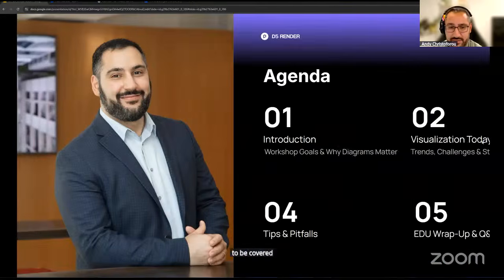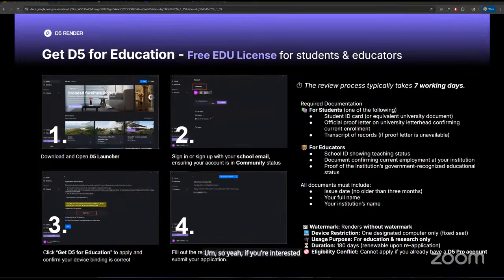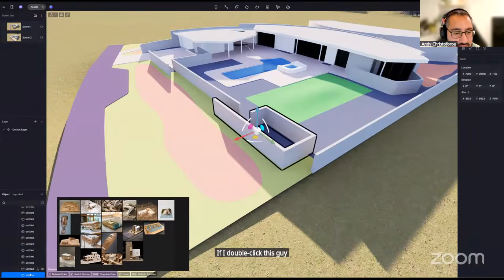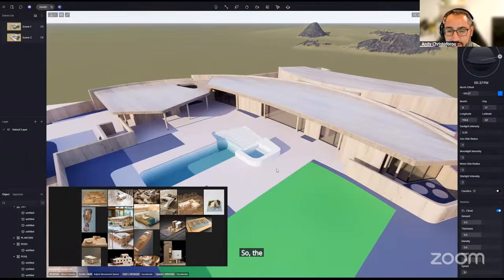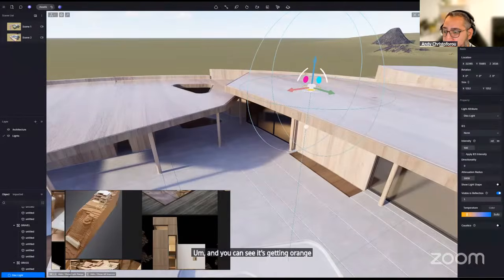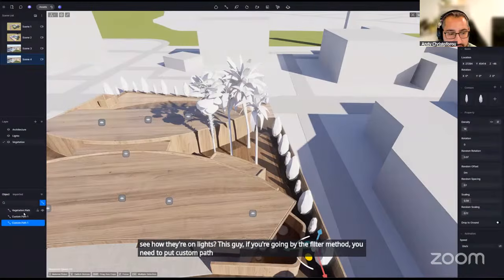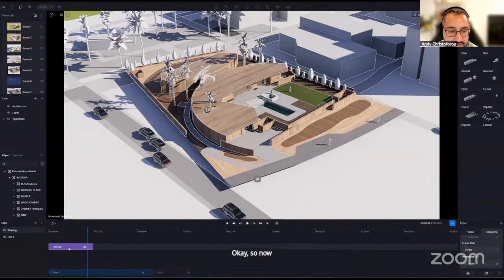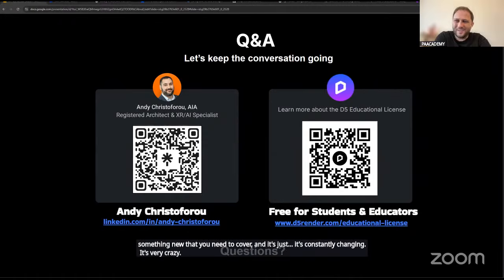3D Stylized Renders & Diagrams with D5 Render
This free workshop introduces students and designers to D5 Render, transforming 3D models into stylized renders and diagrams.

To watch the recording in higher quality, you can visit our